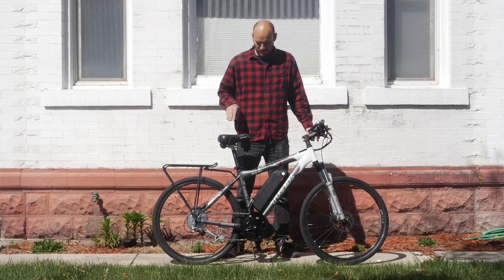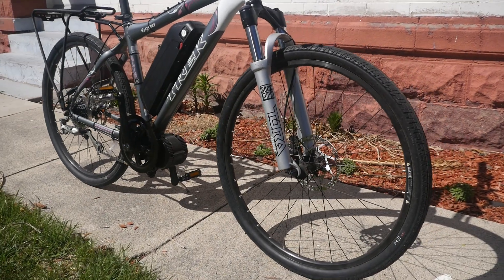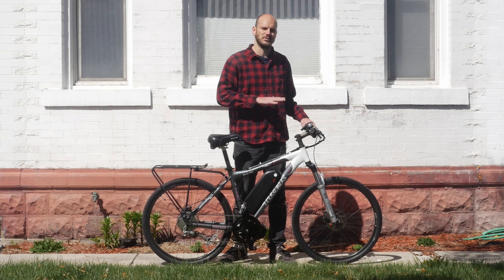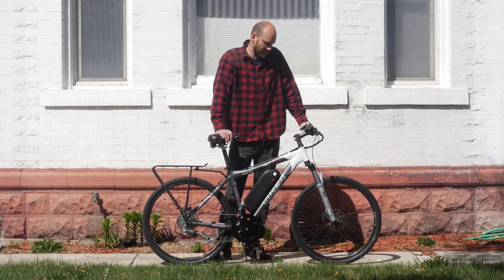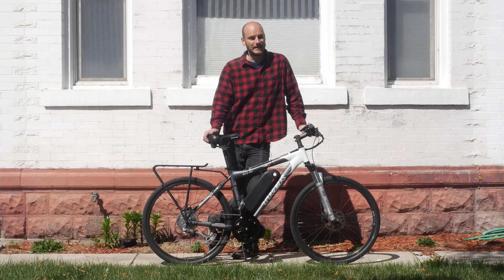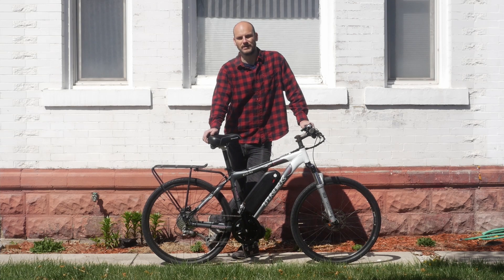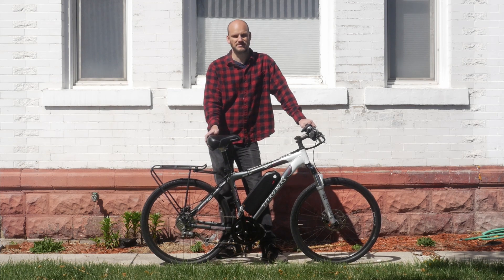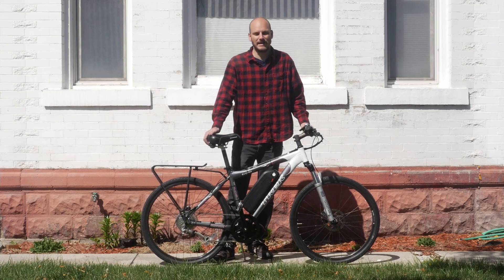Custom E-bike Build: Trek 6500 750w Bafang BBS02 Mid Drive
Bike- Trek 6500 Hardtail

Battery-48v 14.5ah

Display- c965